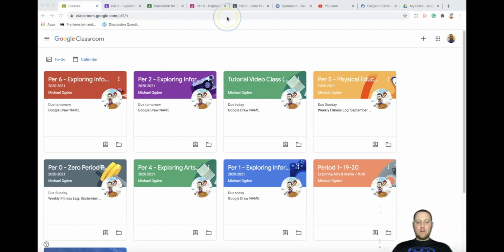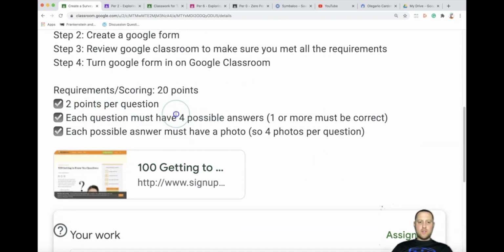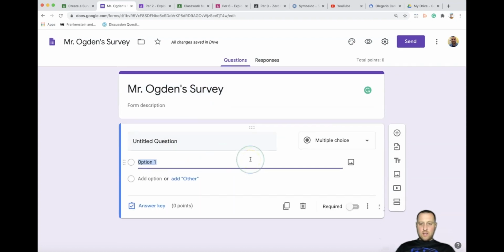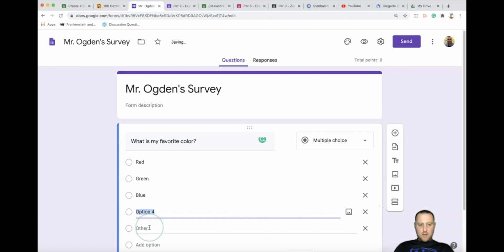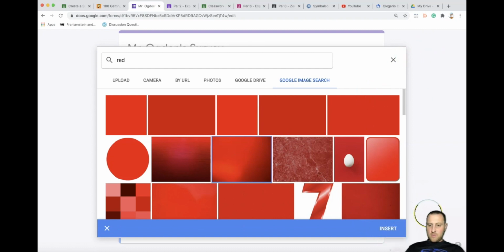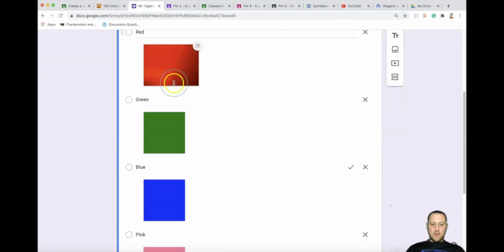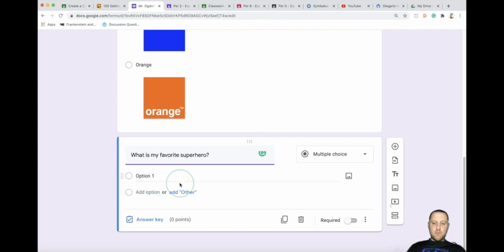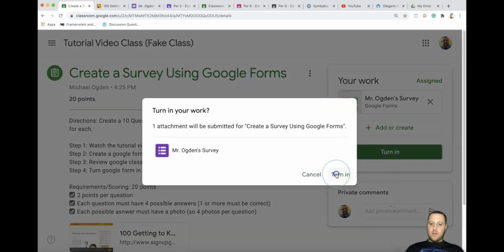Google Forms Survey Tutorial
This video is about Google Forms Survey Tutorial